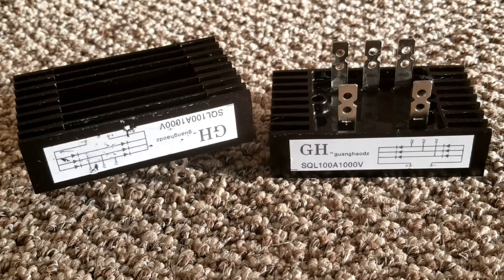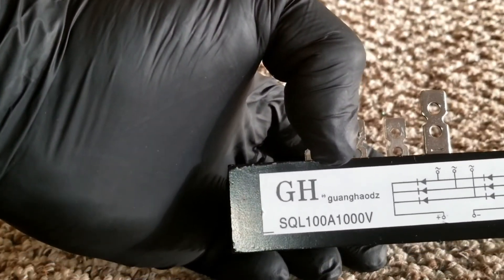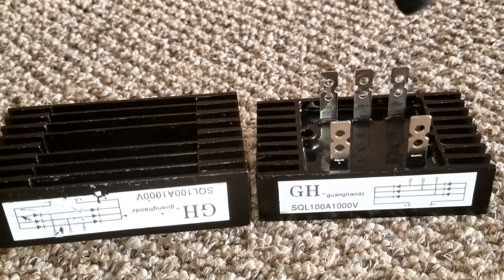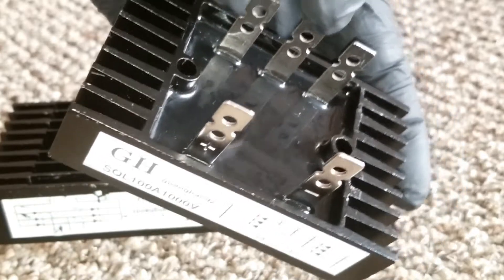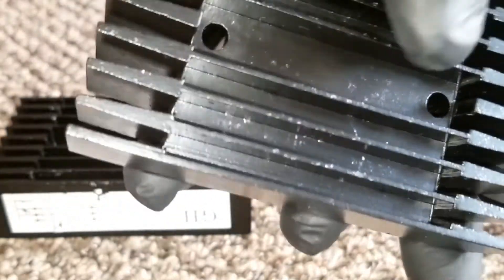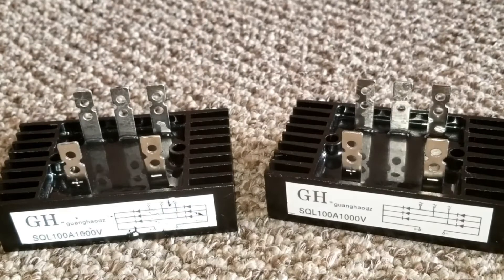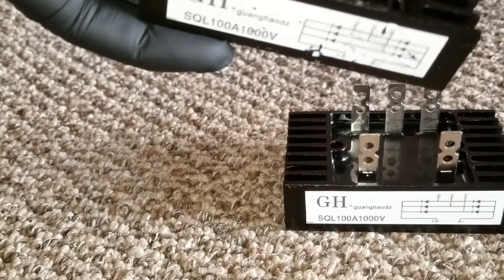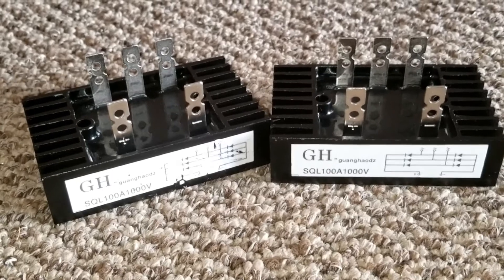RECTIFIER, BRIDGE RECTIFIER, GH SQL 100A 1000V 3 PHASE DIODE METAL CASE BRIDGE RECTIFIER TS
RECTIFIER: an electrical device which converts an alternating current into a direct current.

100 Amp Rectifier

Heavy quality rectifier  intended for wind turbine rated for 100 amps continuous usage.

This item is used to convert 3 phase AC to DC. This heavy rectifier is built into a heat sink body  that allows unit to keep cool.

Rectifier has spade terminals which will make for a clean and secure installation. No wondering if your wiring is going to come loose.

Two mounting holes to secure the body of the rectifier to your mounting box

This item is not to be confused with a blocking diode to be used in DC motor applications or with solar.